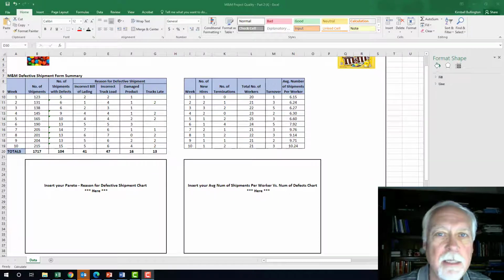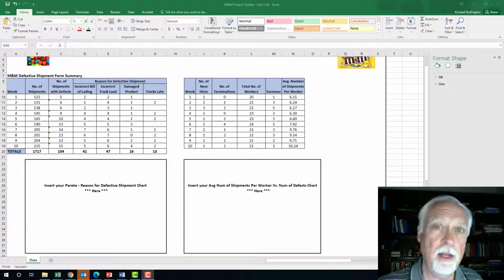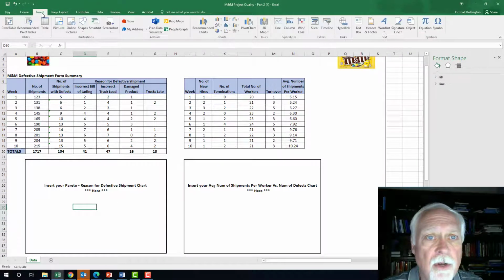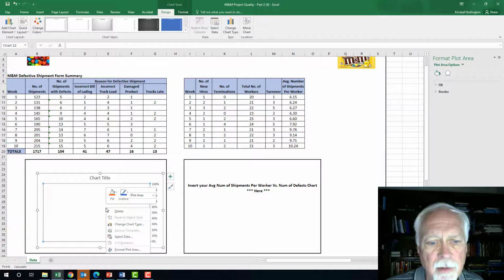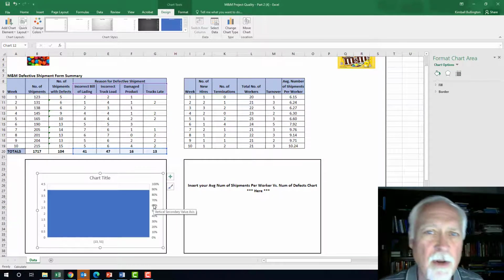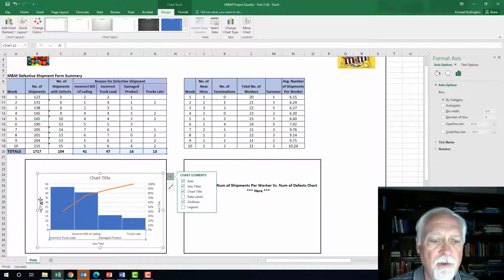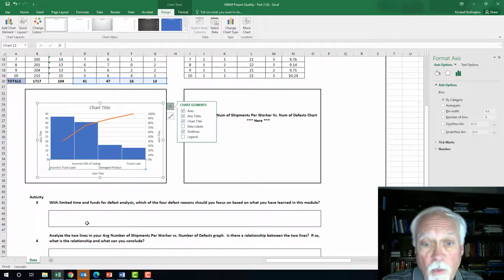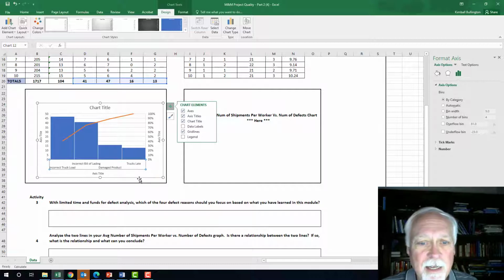M&M Pareto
What is a Pareto chart? How can we focus our attention using Pareto analysis?
Belmont Supply Chain Management is a program focused on preparing students for real jobs. Our students have received offers averaging about $55K +/- $5K. Within 10 years you can be earning six figure incomes with interesting work and the ability to make a difference.